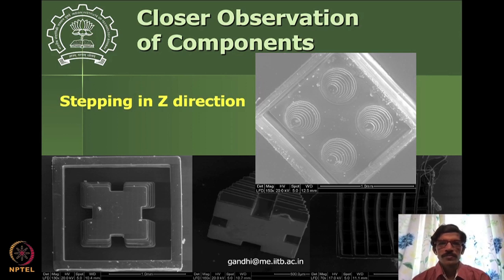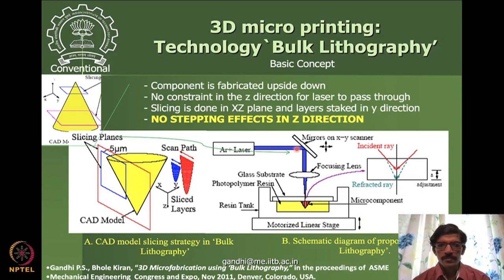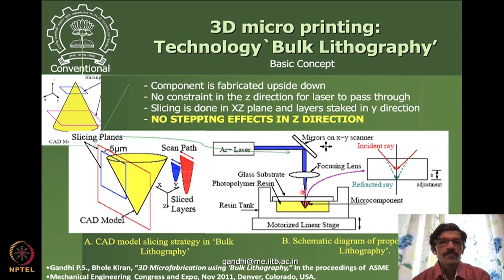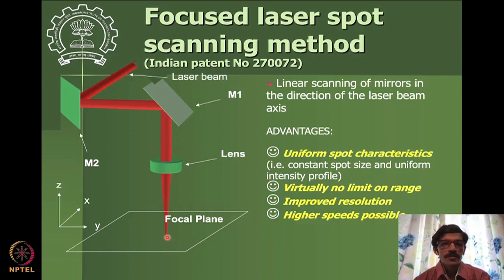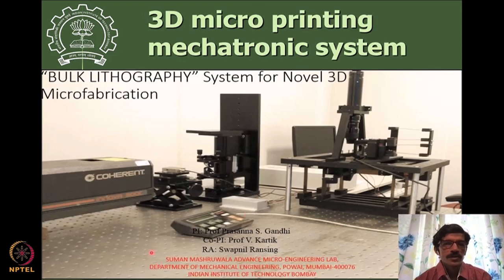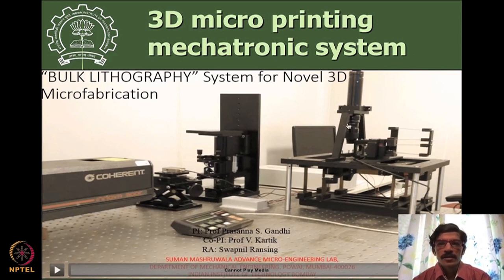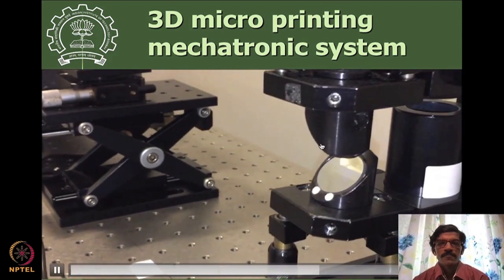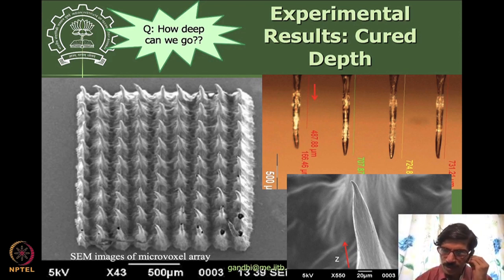Lecture 47: Case study: 3D microprinting via Bulk lithography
Week 12: Lecture 47: Case study: 3D microprinting via Bulk lithography